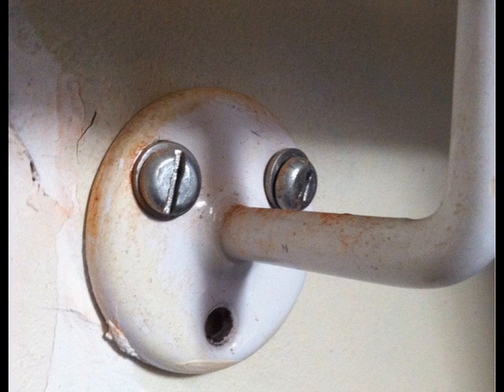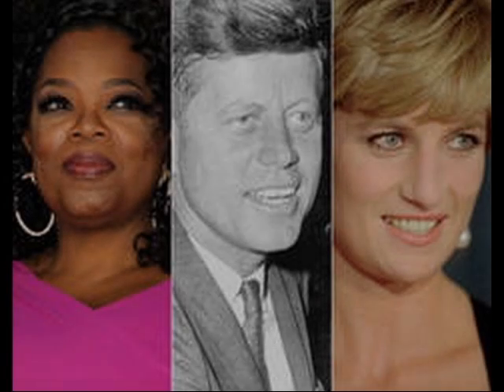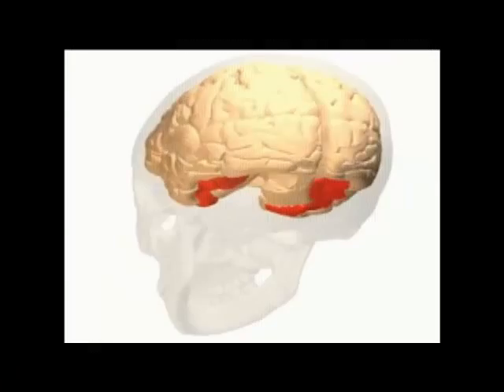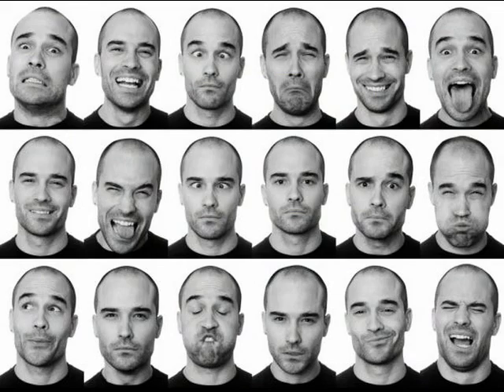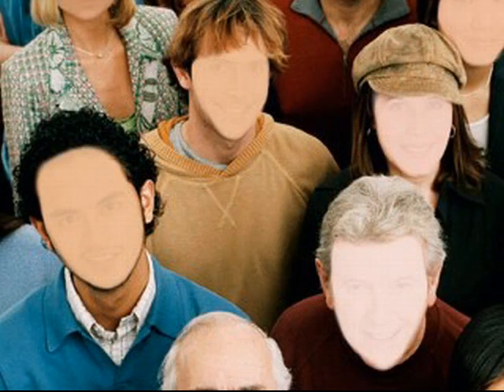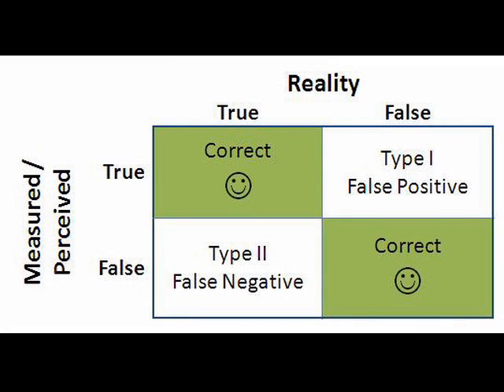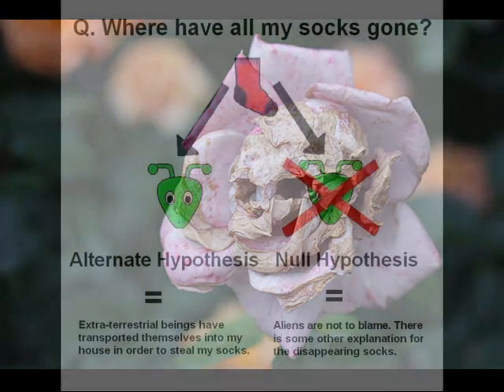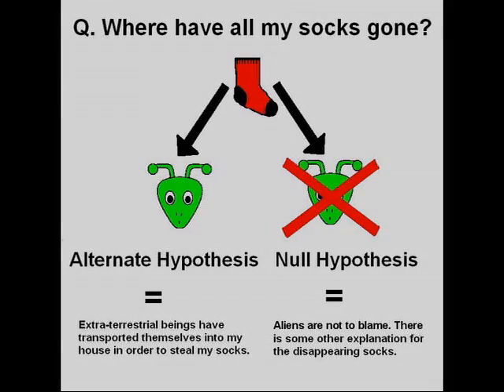What Is Pareidolia?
A short video I made for my Human Development class on the subject of pareidolia - our ability to perceive faces within a pattern of random stimuli.